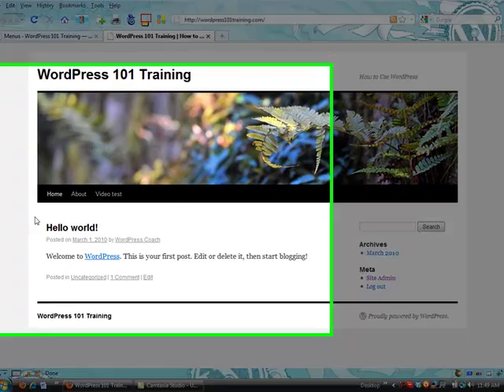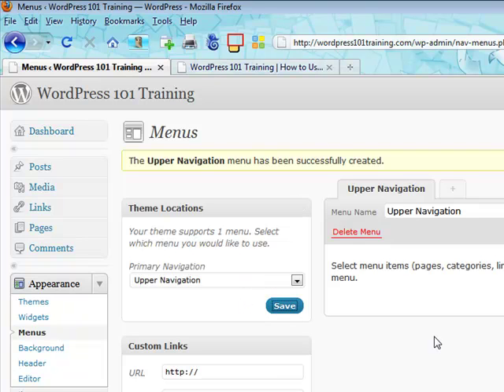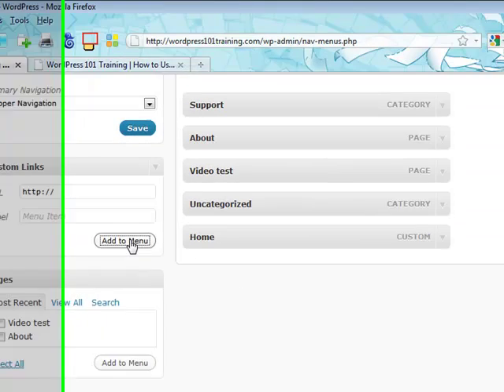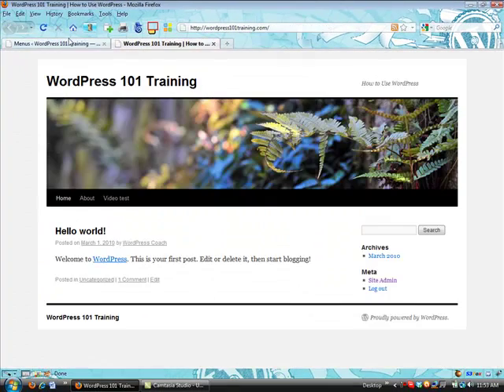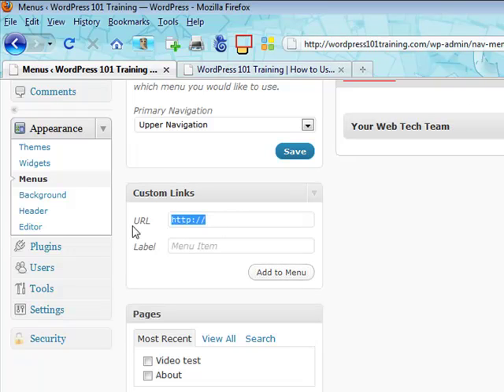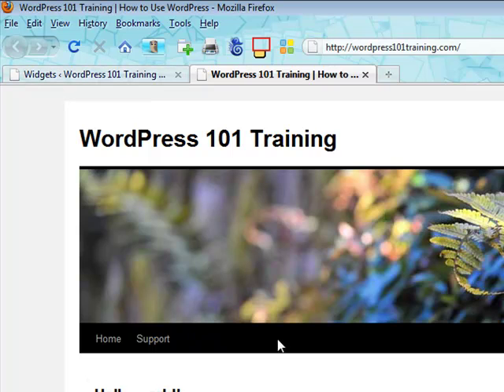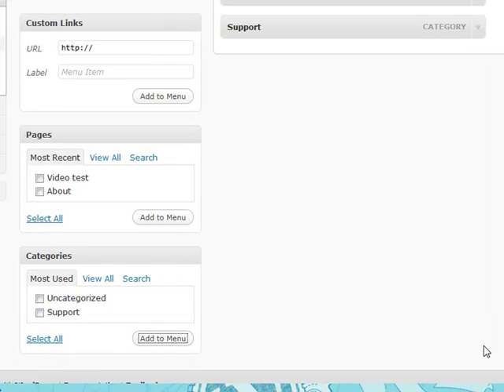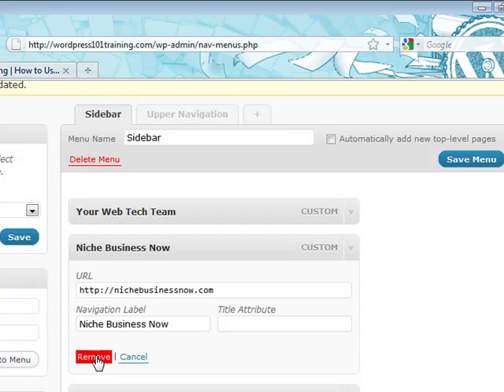Wordpress Custom Menu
How to create a custom menu in Wordpress 3.0 and higher.